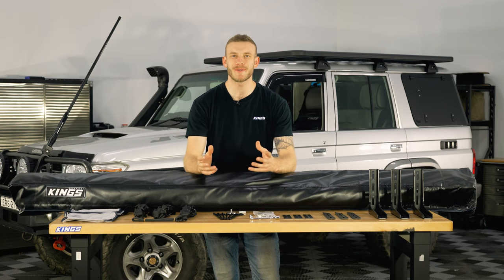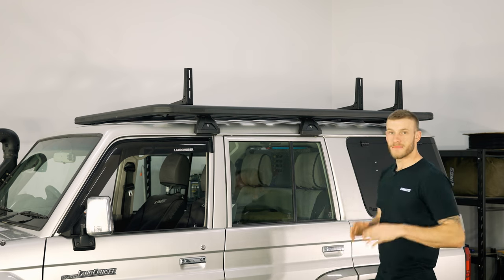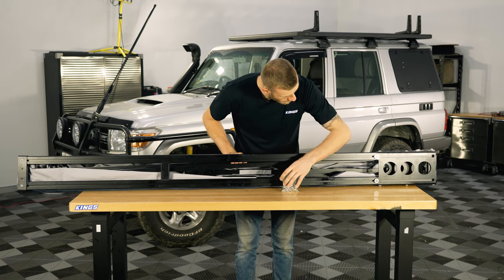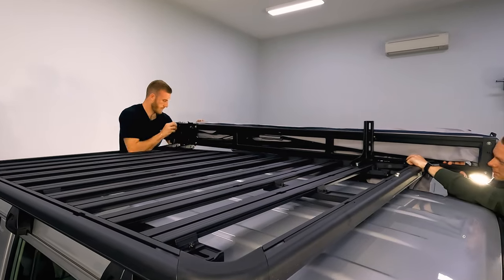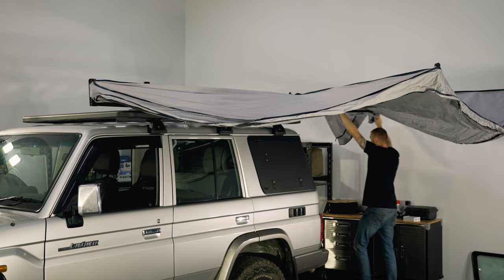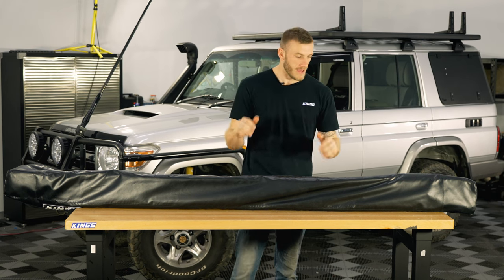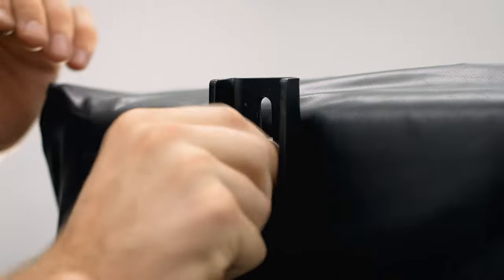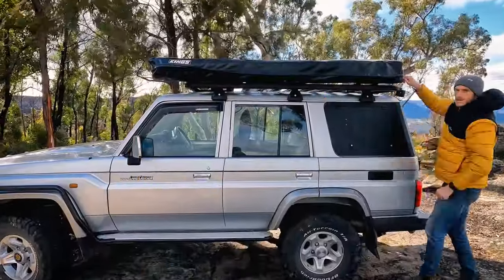HOW TO - Install Adventure Kings 270º FREESTANDING AWNING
Watch just how easy it is to install the Adventure Kings 270° Freestanding Awning onto your platform rack using the included heavy duty fitting kit.

In under a 2 hours, you've got access to 8.7sqm of shade and shelter for your next outdoor adventure!